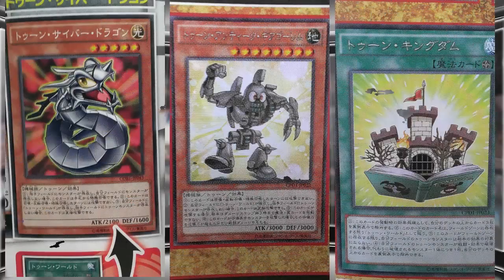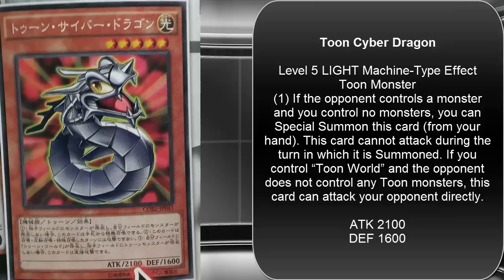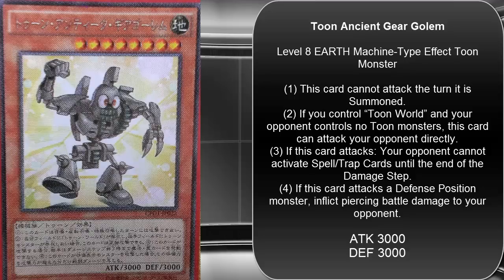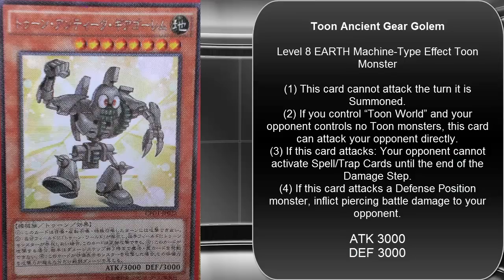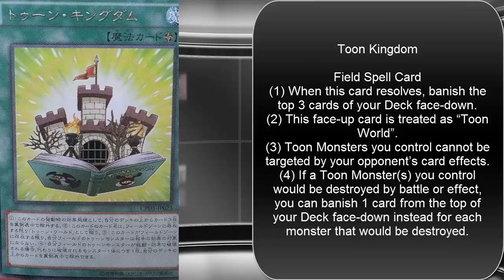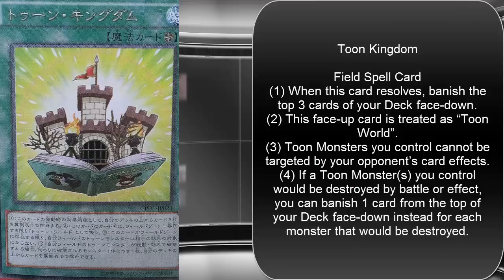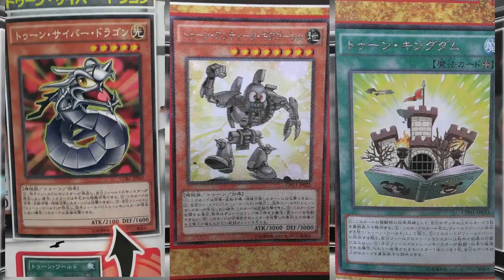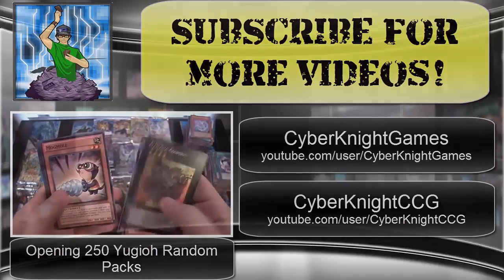Yugioh New Toon Monsters & Toon Kingdom - Toon Cyber Dragon & Ancient Gear Golem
Three new Toon cards have been revealed. Toon Cyber Dragon, Toon Ancient Gear Golemn, and Toon Kingdom. What do you guys think of these cards? I hope you all enjoy the video!

Part of The Duelist Alliance